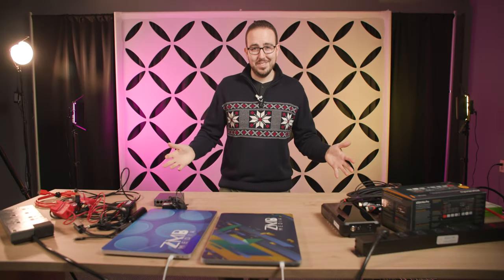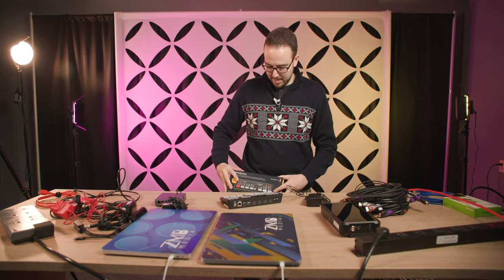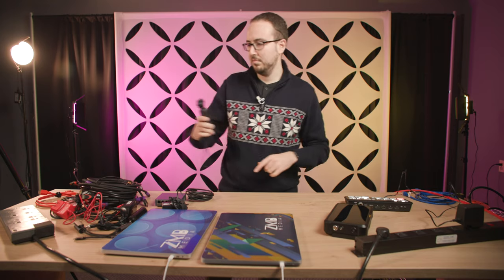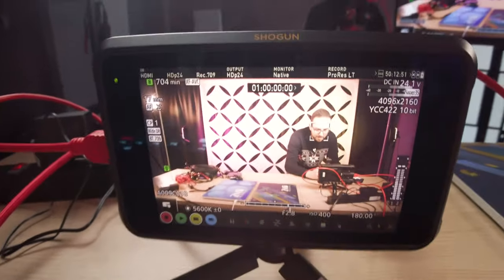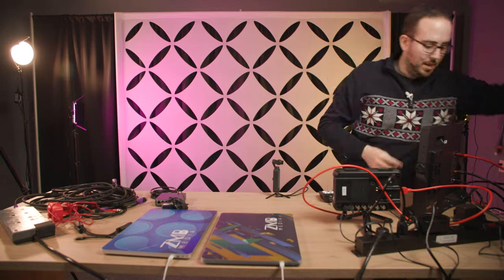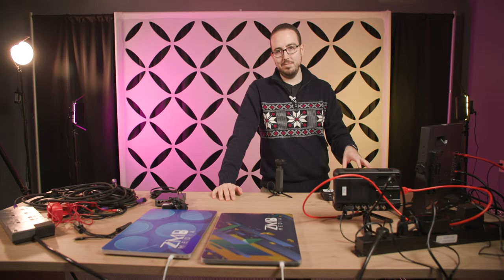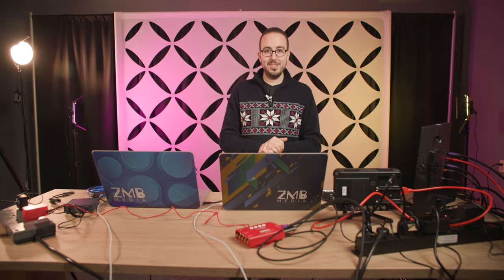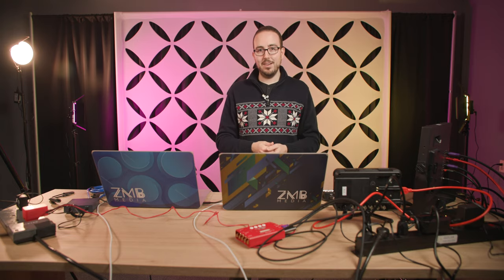Blackmagic ATEM Mini Pro Live Streaming Setup - Complete Review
If you’re looking to livestream or even conduct multi-camera setups this is a fantastic piece of gear.

📸Gear In The Video:
ATEM Mini Pro
ATEM 156 Multiview Monitor
Atomos Shogun 7
2TB Solid State Drive for Shogun
Decimator MD-HX
USB-C to HDMI Cable
USB-C Cable
DJI Pocket 2 (not used for streaming)
TP Link Switch
Power Strip
Table Top Tripod
50ft Ethernet Cat6 Cable
HDMI Fiber Cables

⏰ Timecodes ⏰
0:00 - Intro
0:58 - ATEM Mini Pro Unboxing
2:30 - USB-C Cables for the ATEM Mini/Pro/ISO
4:05 - Atomos Shogun 7 Monitor
8:30 - Seetec ATEM 156 Multiview Monitor
12:38 - Connecting A Computer for Video Playback
13:40 - Decimator MD/HX Converter/Scaler/Splitter
20:05 - Connecting to Wired Internet Switch
22:05 - Running a Speed Test
25:05 - Connecting The Livestream Computer via USB-C
25:52 - Outro